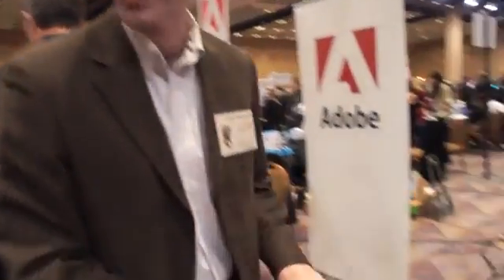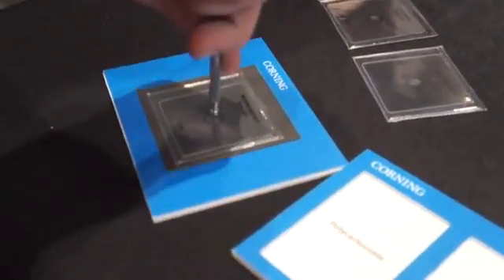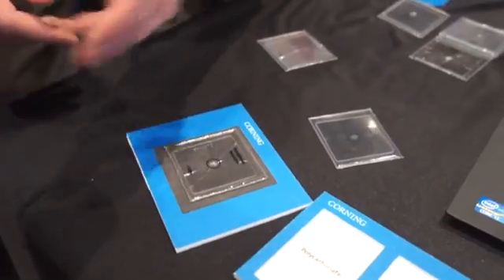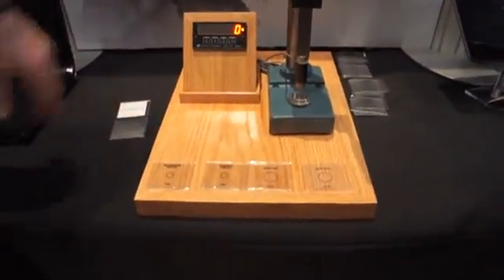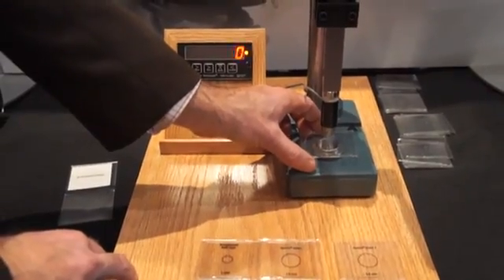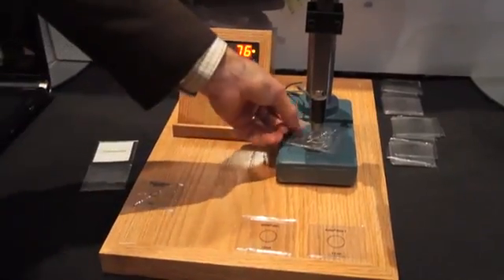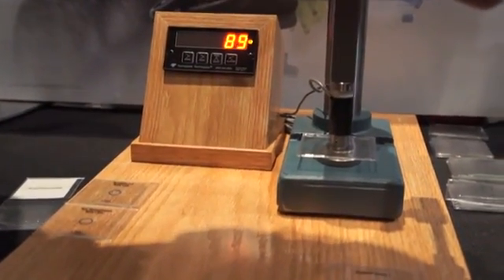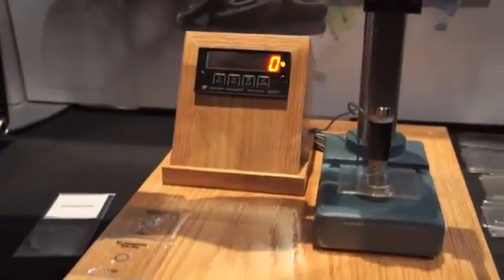Gorilla Glass 2 hands-on CES 2012.flv